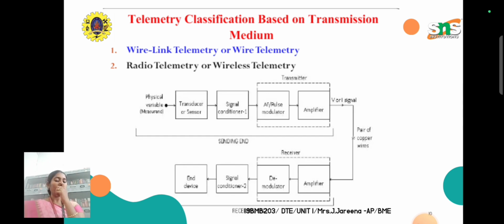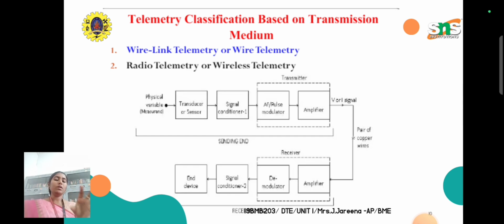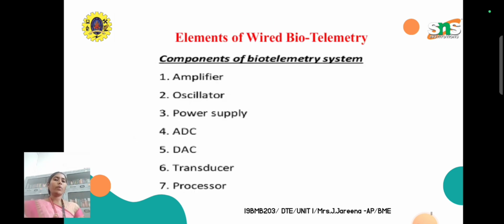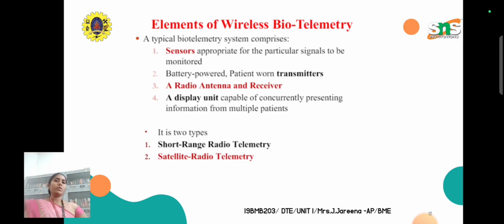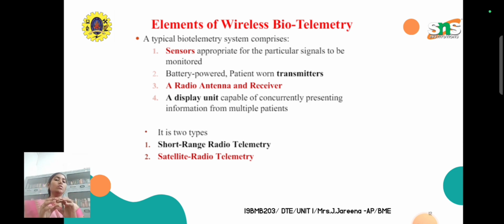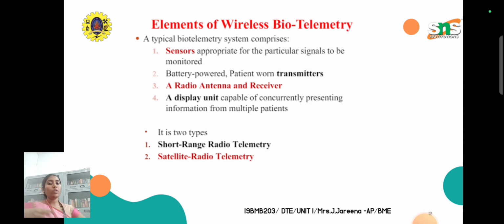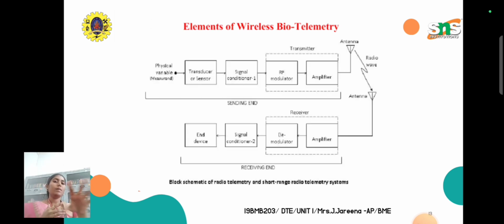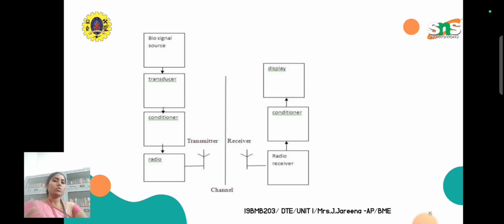Types of Bio telemetry based on Medium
This lecture on "Types of Biotelemetry based on Medium" covers the various methods of transmitting biological data, emphasizing their applications in medical monitoring. It provides a clear overview of how different mediums are utilized to transmit vital signs and physiological signals from a patient to a remote location.